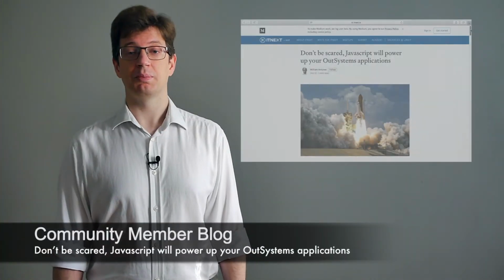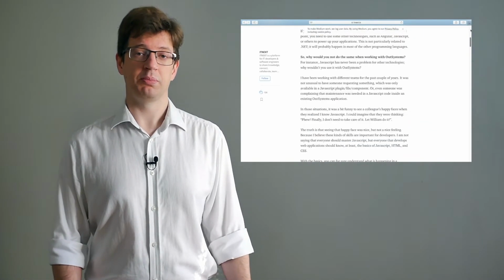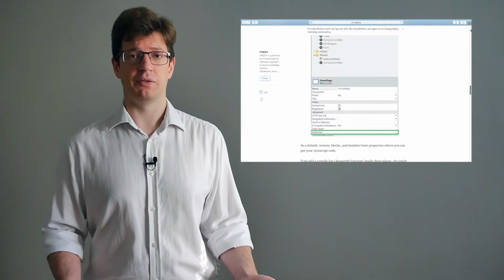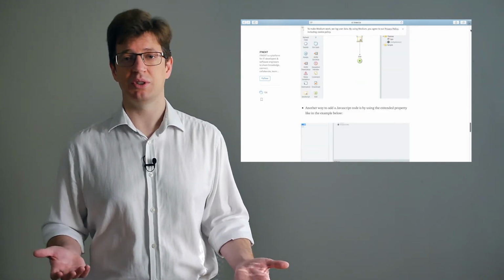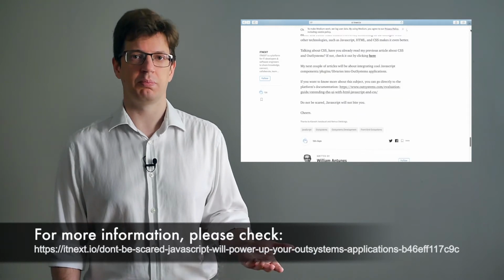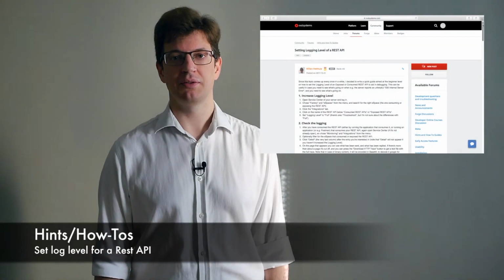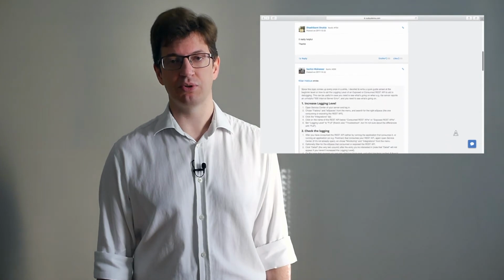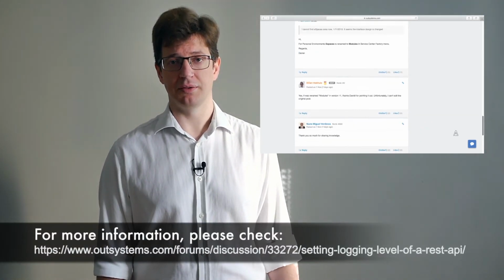OutPower News - Nov 08, 2019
On this episode of the newscast we are going to talk about Low-Code schools, the importance of learning javascript and how it behaves with the platform.
We give a look on how to set the Logging Level of an Exposed or Consumed REST API  and as usual we give quick peak on what the community has been up to.

Video Timestamp Index:
00:00 - Intro;
00:21 - OutSystems Low-Code School;
00:43 - Community Member Blog;
01:08 - OutSystems Hints/How to;
01:28 - Forge weekly picks;
01:49 - Idea of the week.

Category
Science & Technology